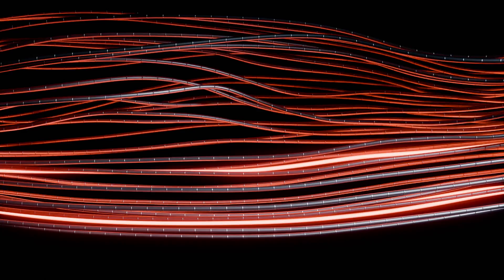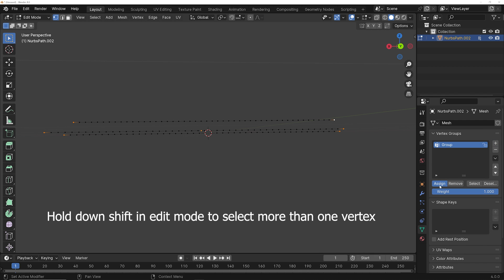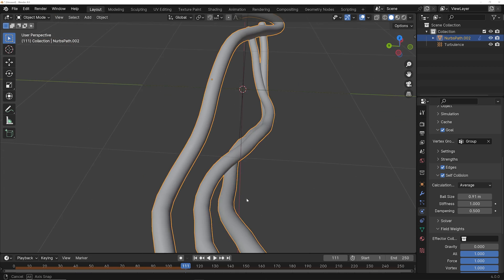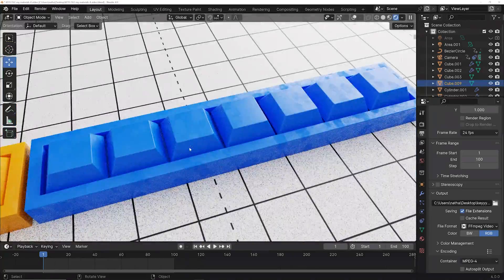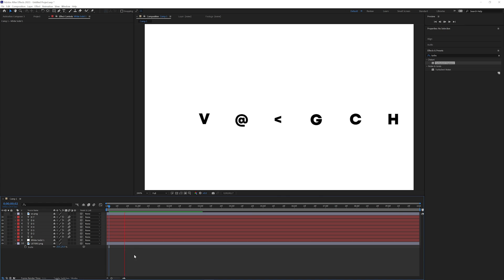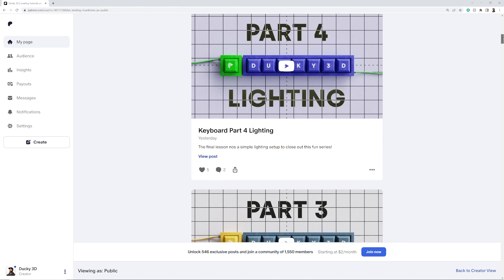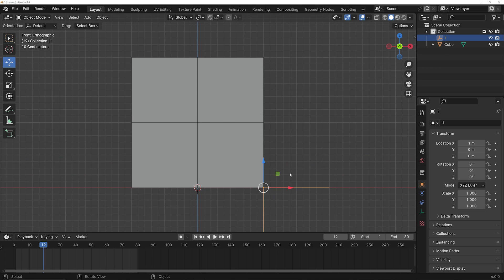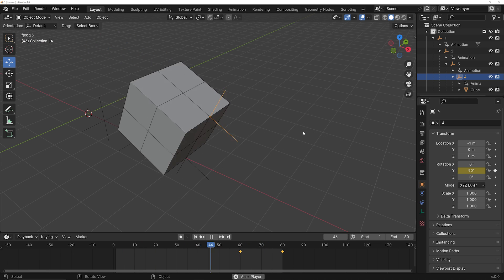3 Motion Graphics Tricks in Blender 4.0 You Need To Try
IN this Blender 4.0 tutorial I will be showing three tricks I use in my motion graphics all the time. First we will be using soft body physics to create a system of wires that collide and animate with force fields. then i will show you how to export your UV maps to add some motion to them. and lastly, i will show you how to rig anything to animate on all of its corners. All three of these tricks have things you can apply to so many other motion graphics ideas and will defiantly expand what you think it possible!